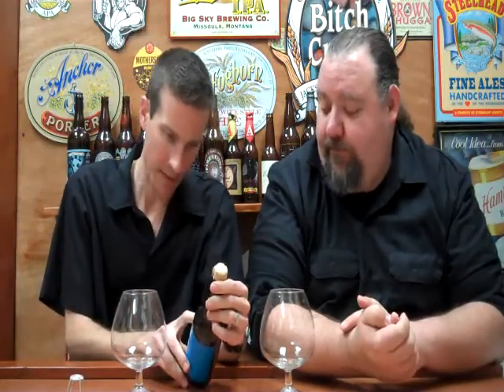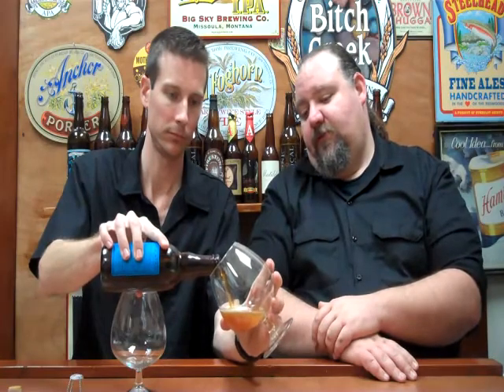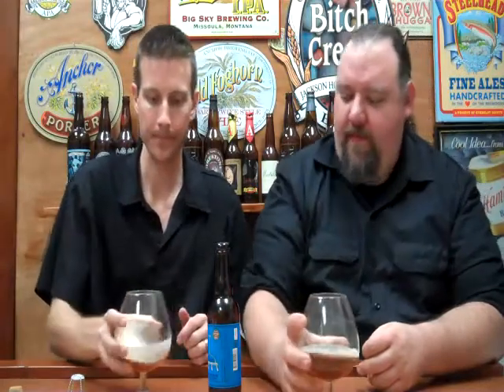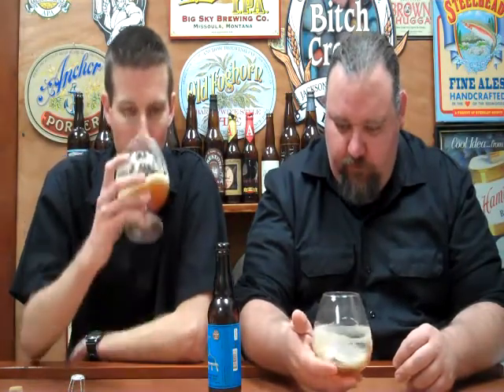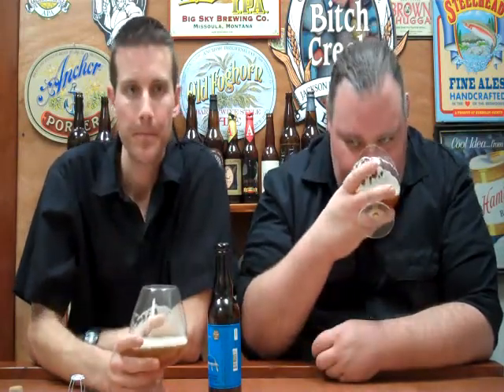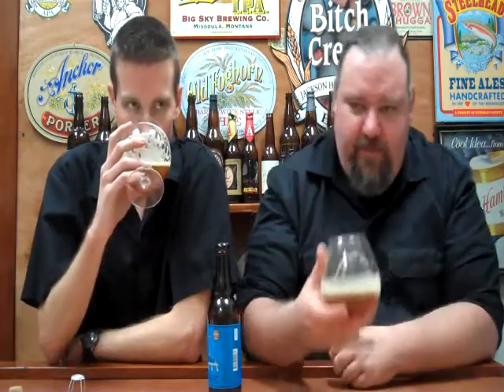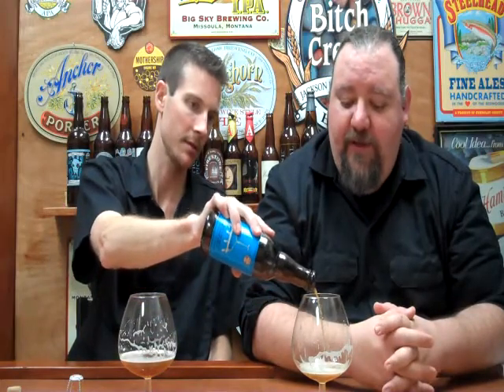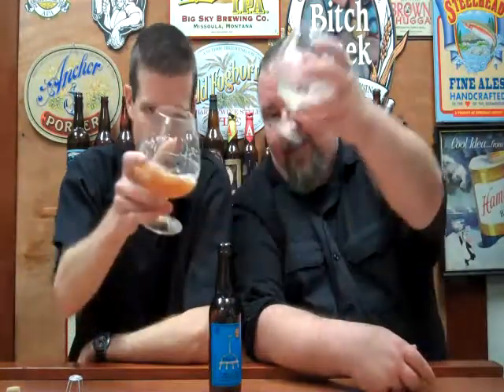American Beer TV - Beer Tasting 65: Russian River Supplication Sour Ale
- Is your palate ready for an advanced lesson in sour? If so here's your chance. Russian River Supplication is definitely a sour beer, and an advanced one at that. Supplication is a 7% abv barrel aged sour using three (not four like we mentioned in the video. The label lists all four though) seperate strains of wild yeast, aged for a year or more in pinot noir barrels. As if that isn't enough flavor for you they add tart cherries to the mix. This is not a fruit beer, and the taste of cherries exists to bring out the fruit qualities of the wine barrel. Don't go looking for something along the lines of a kriek lambic with this one.

I don't want to frighten people off, all our talk about sourness is a good thing. A great thing even. This beer is surprisingly drinkable. There is something about a good sour beer that makes that sour flavor almost addictive. You just keep wanting to drink more and more of it.

If you see this one, give it a shot. I think this is either a love it or hate it beer, but it will let you know where you stand on sours.